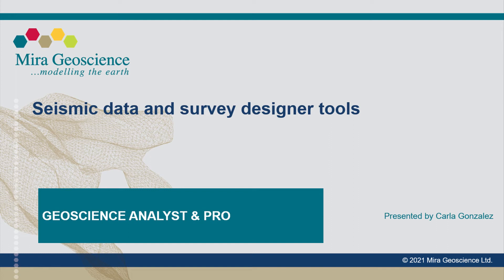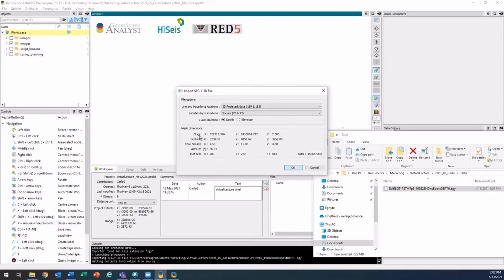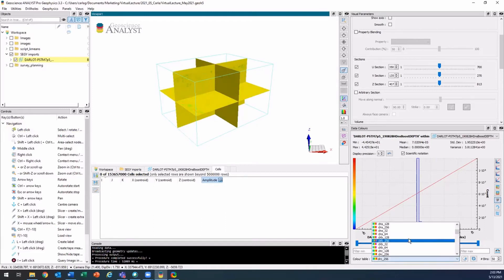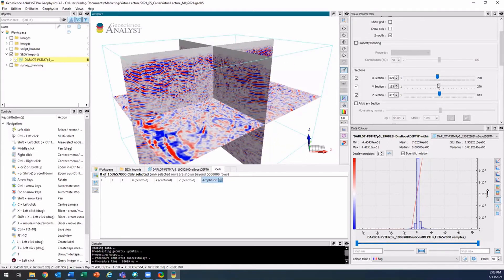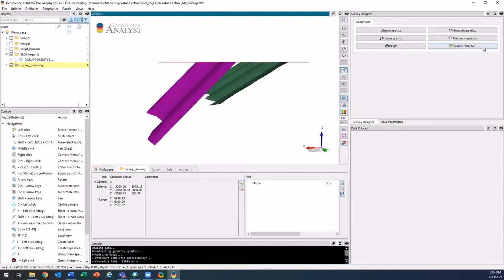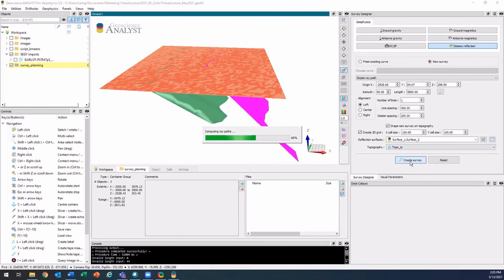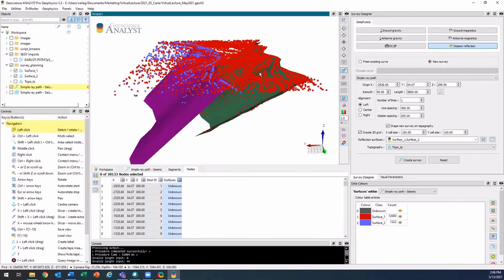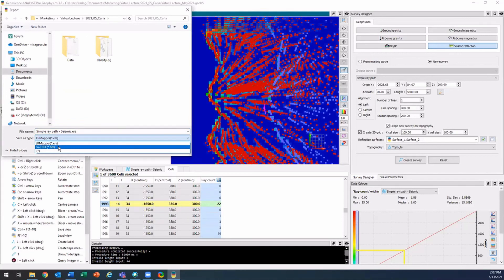Seismic data and survey designer tools - Geoscience ANALYST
The free Viewer allows visualization of seismic cubes with greater than 500 million cells with good, interactive performance. Pro provides a seismic survey planning tool. Download link below or click to skip to a section.

0:00 SEGY-3D import
1:23 3D seismic data visualization
3:18 Seismic reflection survey designer

Other standard visualization features include arbitrary slicing of the 3D volume, transparency, chair clipping, and co-rendering of seismic attributes. The survey planning includes ray path modelling to generate a heat map of the ray density reaching topography from selected shot points to display or to export as grids or as ER Mapper files.

What's next? Pro - It offers low-cost tools for interpretation, targeting, and geophysical inversion.